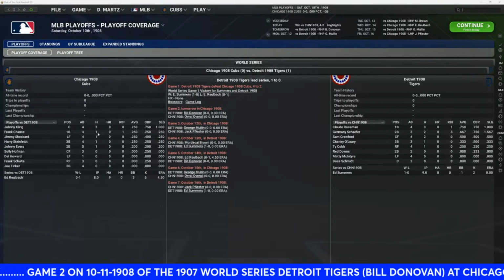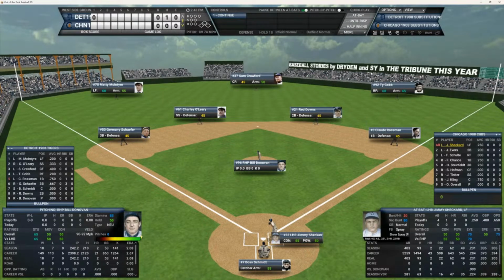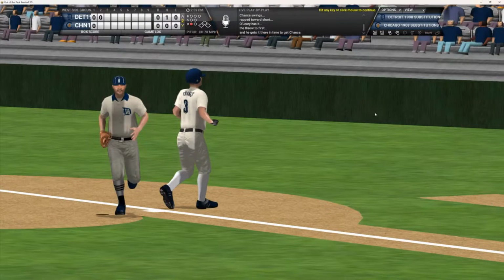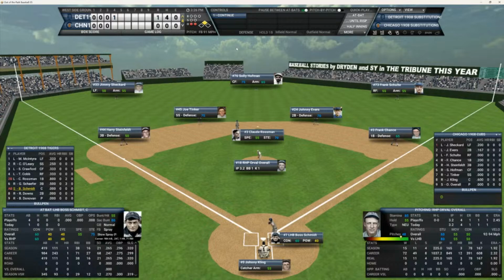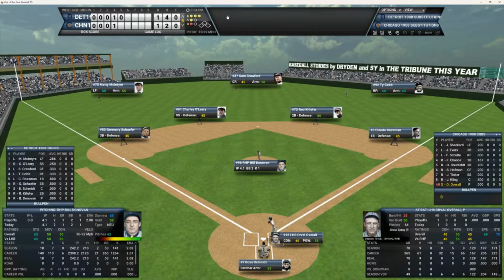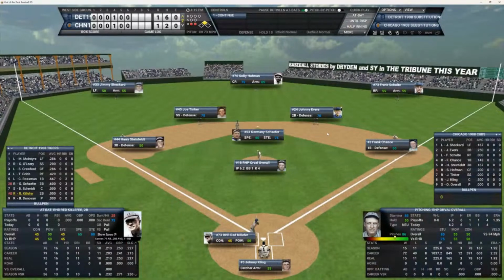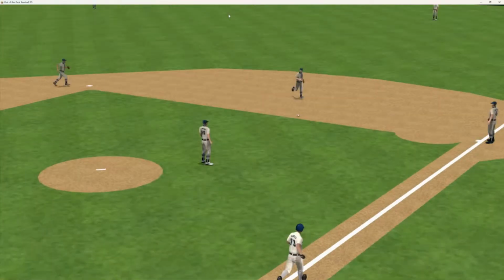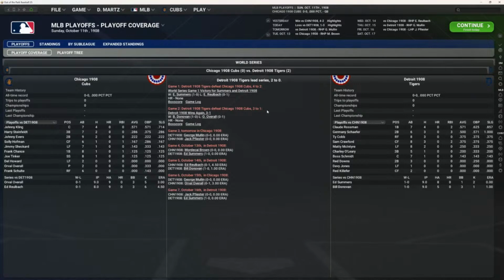GAME 2 1908 WORLD SERIES DETROIT TIGERS AT CHICAGO CUBS USING OOTP 24 BASEBALL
THE HISTORY OF THE WORLD SERIES PROJECT EVERY WORLD SERIES FROM 1903 UNTIL TODAY
GAME 2 ON 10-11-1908 OF THE 1908 WORLD SERIES DETROIT TIGERS (BILL DONOVAN) AT CHICAGO CUBS (ORVAL OVERALL) THE 1908 WORLD SERIES PLAY LIST